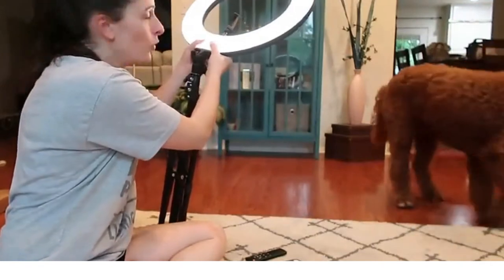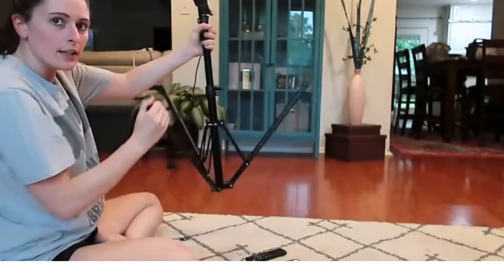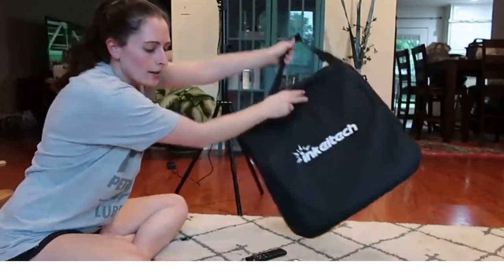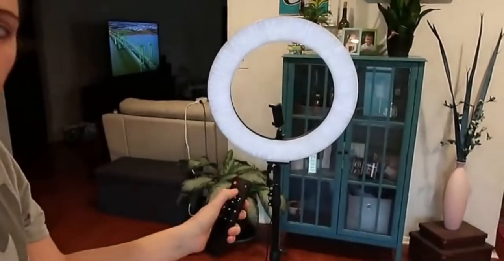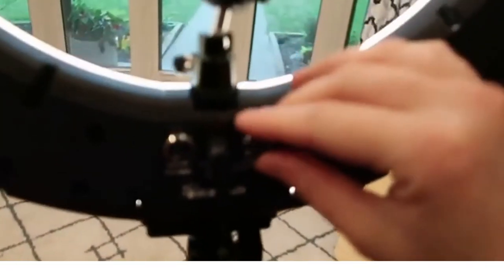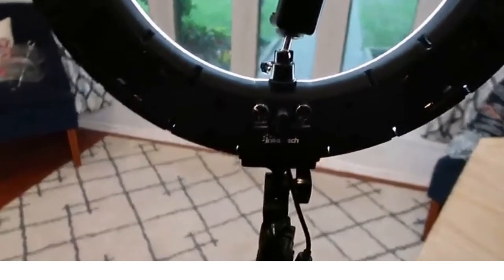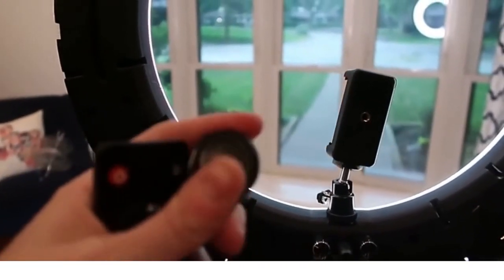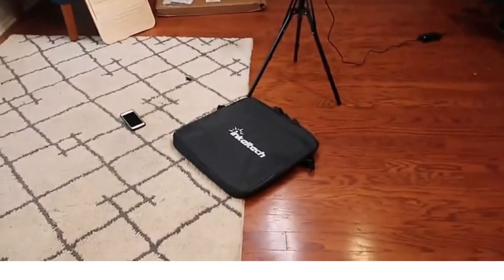كيف تصور فيديوهات بجودة ممتازه 🔥📷؟ مصباح حلقي احترافي اضاءة للتصوير DIY Ring Light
توافق عالي】: يمكنك التبديل بحرية بين الأجهزة المختلفة ، ودعم 12-17 "كمبيوتر محمول / 17-32" شاشة / 3.5-6.7 "هاتف محمول / كاميرا SLR و DSLR / جهاز لوحي مقاس 7-13 بوصة.
【مصباح الحلقة وحامل الميكروفون: يستخدم مصباح الحلقة مزود طاقة USB. السطوع ودرجة اللون قابلة للتعديل. ثلاث مراحل من درجات الألوان (3500 ك - 5500 ك): بارد / طبيعي / دافئ ، 1/4 واجهة ملولبة عالمية للضوء الدائري ؛ حامل ميكروفون عالمي ، قابل للتعديل في أي زاوية ، 3/8 واجهة عالمية مترابطة.
【احترافي】: توفير حلول تسجيل وبث مباشر مثالية ، مما يجعل البث المباشر أسهل. التكيف مع احتياجات السيناريوهات المختلفة ، مثل التعليم عبر الإنترنت ، واجتماعات الشركة ، والتسجيل الاحترافي ، والموسيقى / الترفيه / بث الألعاب.
【تكامل عالي】: يمكنه التبديل بحرية بين أجهزة التسجيل المختلفة ، وتنفيذ عملية متعددة الشاشات ، والحفاظ على سطح المكتب مرتبًا ، وتخفيف إجهاد الكتف والرقبة ، وتحسين كفاءة العمل.
【المتانة: الجسم الرئيسي مصنوع من سبائك الألومنيوم ، وهي قوية ومتينة. أسلوب تصميم المنتج بسيط وعصري. تصميم مشبك C مناسب لسطح المكتب بسمك 0.6 ~ 2.36 بوصة أو سطح مكتب بفتحة قطرها 2.76 بوصة.📌📢📢
🔔 قم بتشغيل جرس كل الإشعارات
🔰🔰🔰📌 📢📢👈 افضل استضافة عمل موقع الكتروني اقل تكلفة .bluehost البدء بدءًا من 3.95 دولارً👇👇👇من htt

​سجل بالمجان👇👇👇 علي Tailwind هي أداة جدولة الوسائط الاجتماعية التي تحصل على نتائج حقيقية في وقت أقل.👇 👇👇 / 📌 📢📢 h--🌲🔰🔰🔰-منتجات أكثر من رائعة متوفرة على Amazon 👈👈
📌[ متوفرة على Amazon ] 👈

اي استفسار تواصل سيتم الرد عليكم بإذن الله اول ما اشوف الرساله